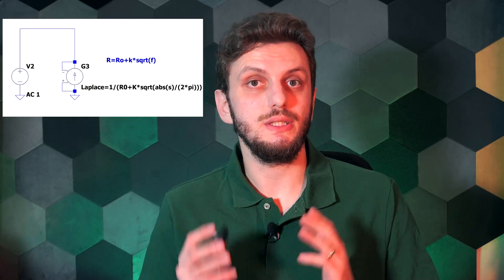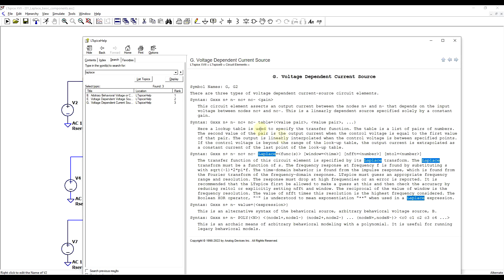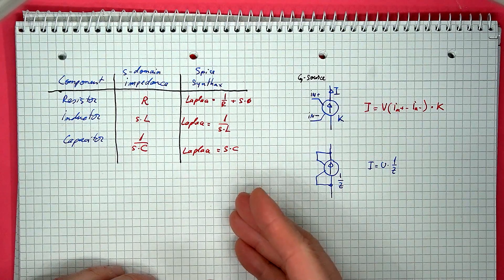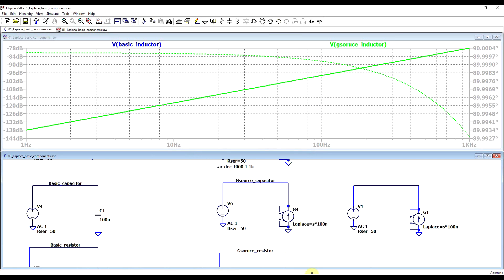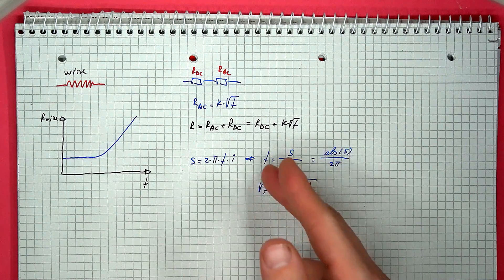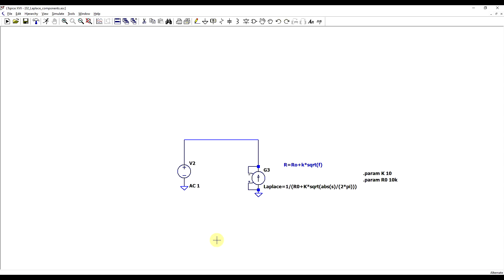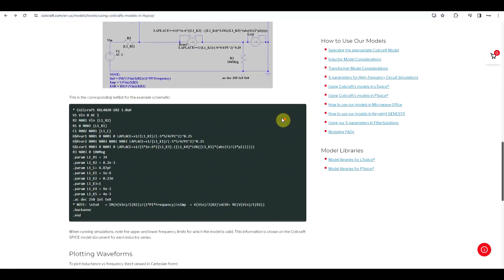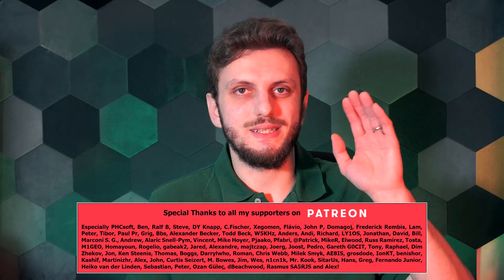LTspice tutorial – simulating Frequency Dependent component Parameters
#216 In this tutorial episode I look at how components can be modeled to have frequency dependent parameters. I first analyze the way in which the basic passive components – the resistor, capacitor and inductor can be modeled using G-sources with the Laplace function, and then I look at how the values can be made frequency dependent.